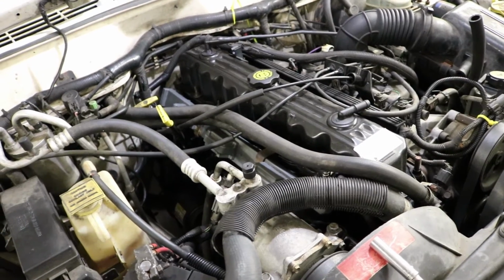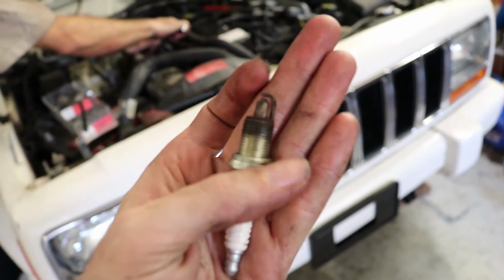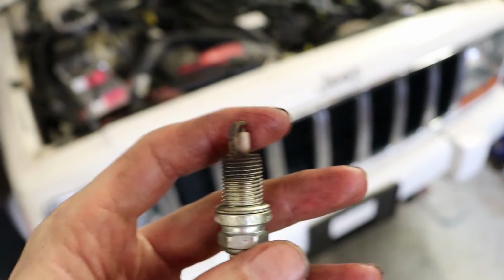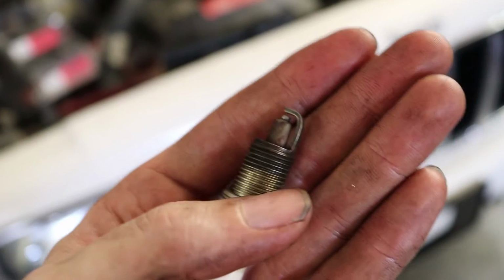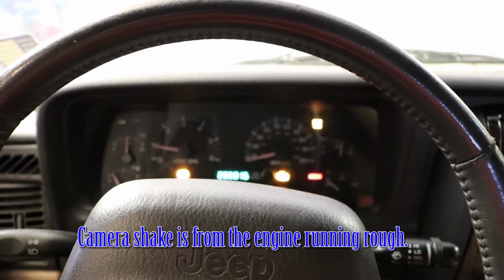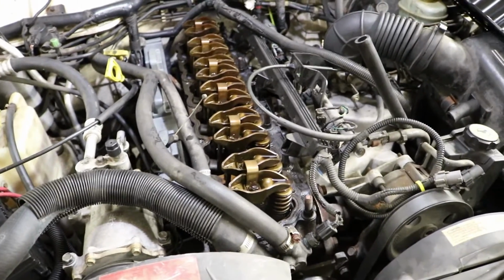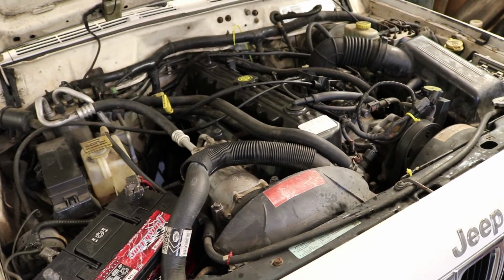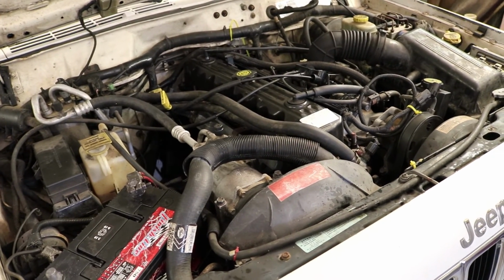Quick-ish jeep project part 2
We continue to work on the Jeep project for our friend. And try to find the reason why it idles rough. Even though it isn't mentioned in the video. We are aware that the Jeep has a check engine light. We don't have an OBD II scanner to be able to check and clear the code(s) it has.

use any information in this video is at your own risk. 2 Hacks in a Shack will not be held liable for
any damage or injury that occurs from attempting to use or replicate anything seen or heard in this video.